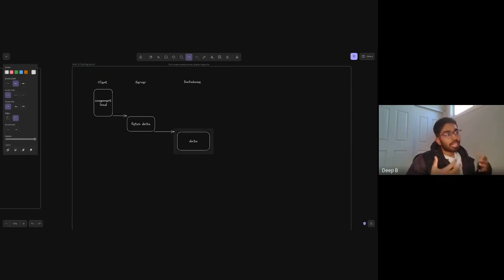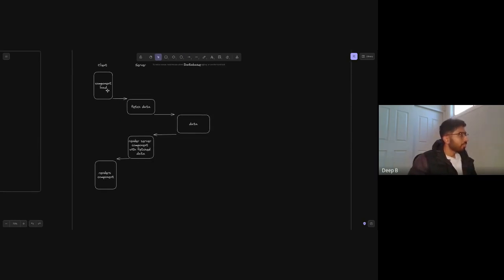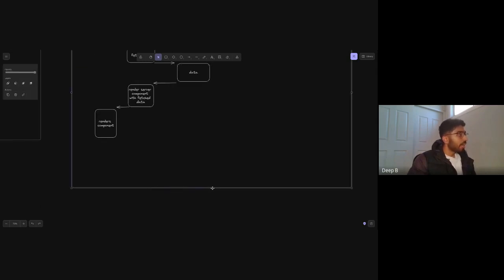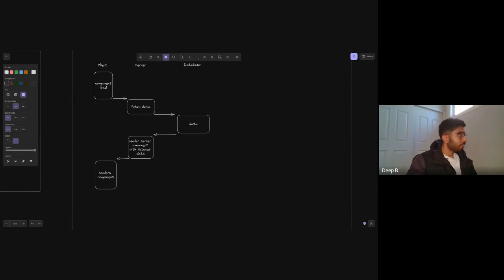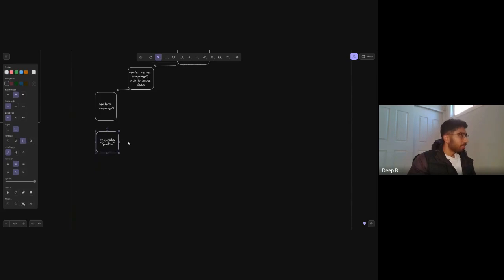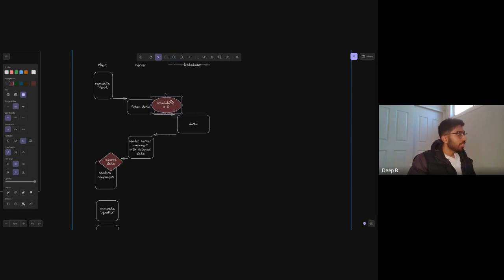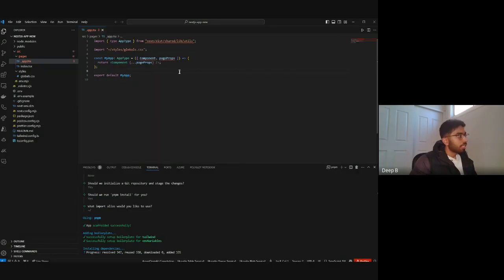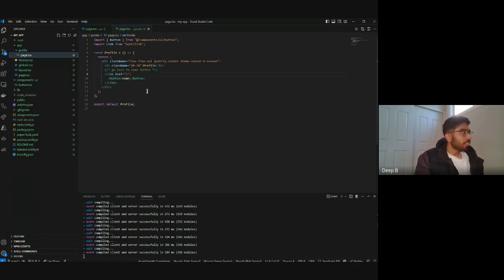Client-Side Caching in Next.js is a Mess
In this comprehensive video, we delve deep into the world of client-side caching in Next.js, uncovering its pivotal role in web application development. 🚀

Client-side caching plays a critical role in enhancing the performance and user experience of your Next.js applications. However, improper caching strategies can lead to content mismatches and unexpected behavior during navigation.

Join us as we explore:

🧠 The fundamentals of client-side caching and its significance.
🔍 Different caching strategies and when to use them.
🛠️ Implementing efficient caching mechanisms in your Next.js apps.
🚦 Navigational pitfalls and how to prevent content mismatches.
🔥 Real-world examples and best practices for seamless user experiences.

Whether you're a seasoned developer or just getting started with Next.js, this video equips you with the knowledge and tools to conquer client-side caching challenges and ensure your users always receive the right content. Don't let caching become a stumbling block; watch now and optimize your Next.js apps for success! 💡